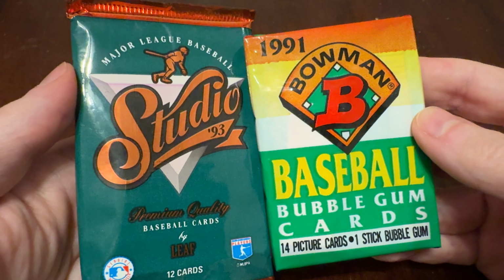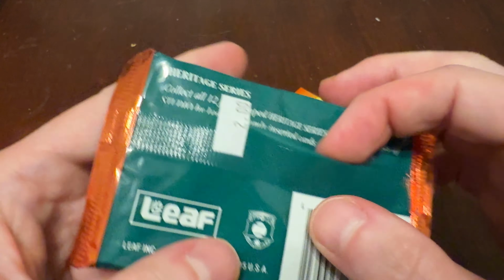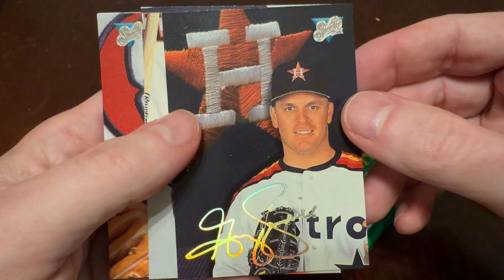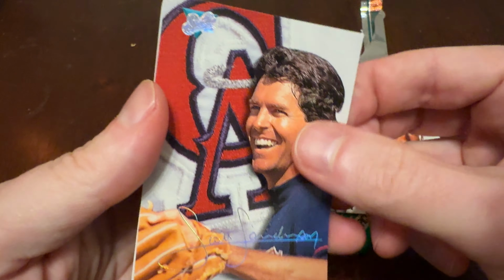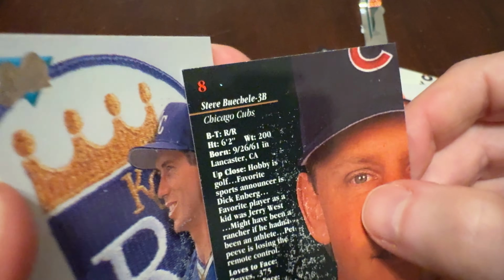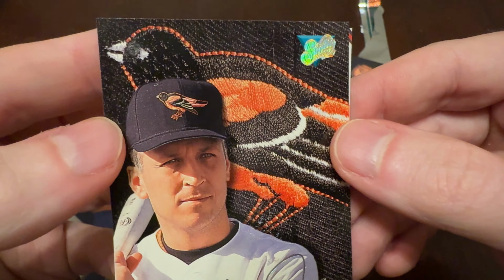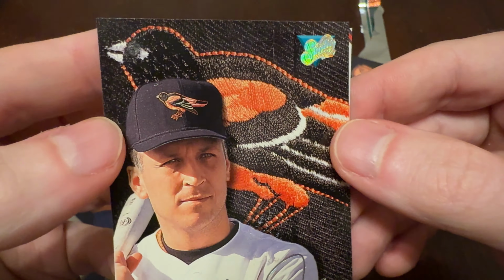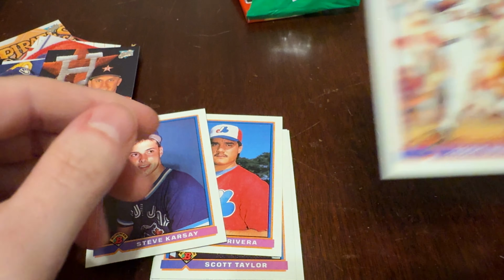PC & HOF HITS! BRICKED CARDS & BOWMAN PICS! 1993 Studio & 1991 Bowman